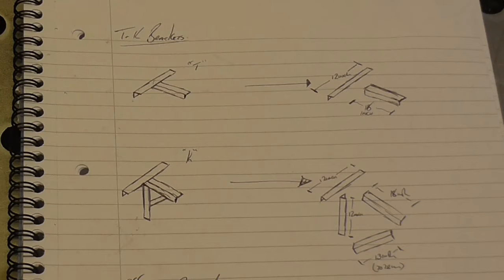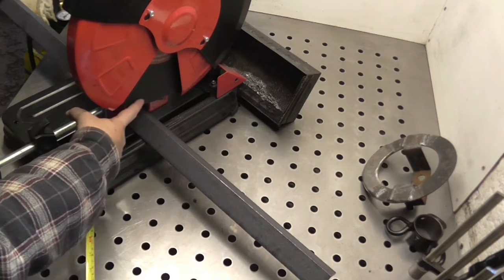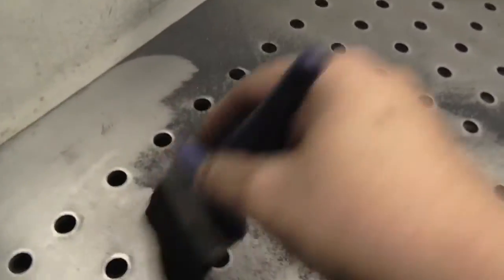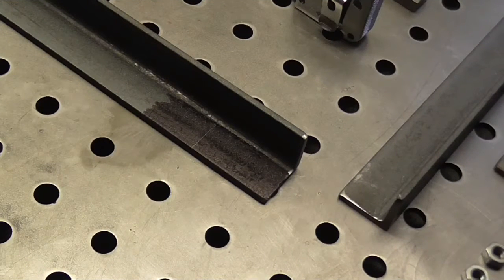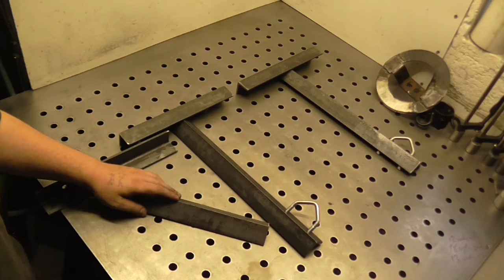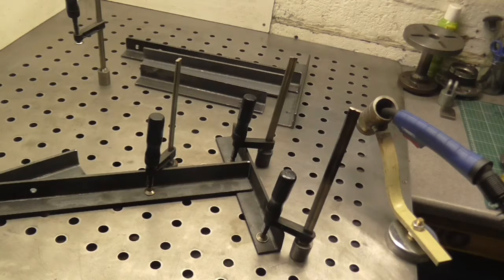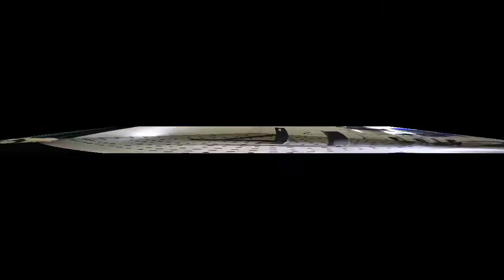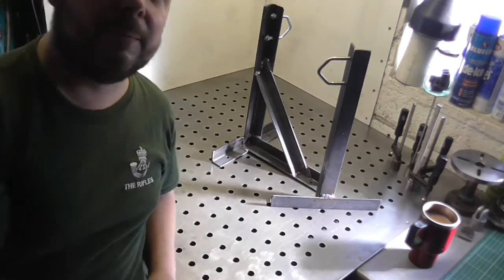T&K Brackets..........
Having spoken with a chap who wanted to make some I thought a how to was in order.
 Might be helpful some. 40x40x5mm mild steel angle was used and MIG welded! A simple guide!